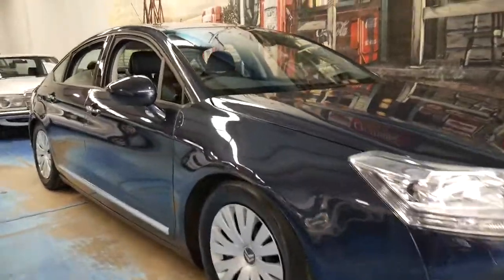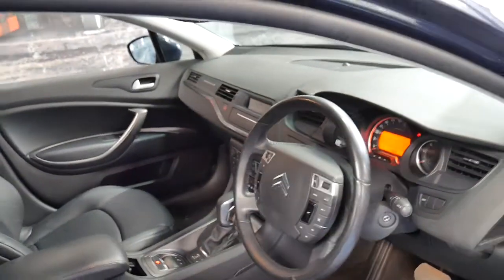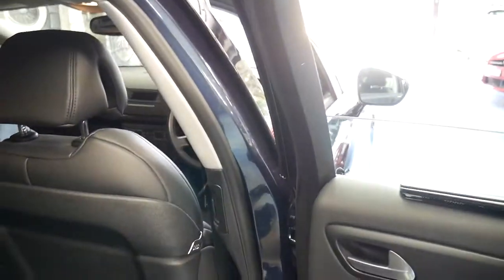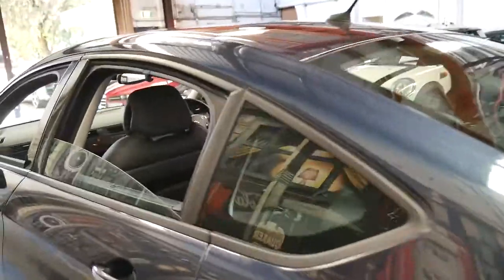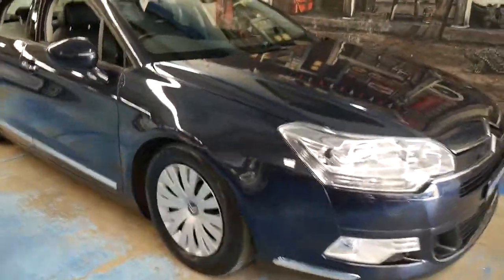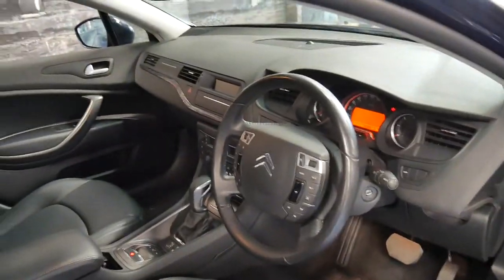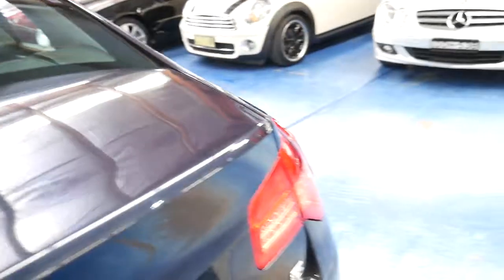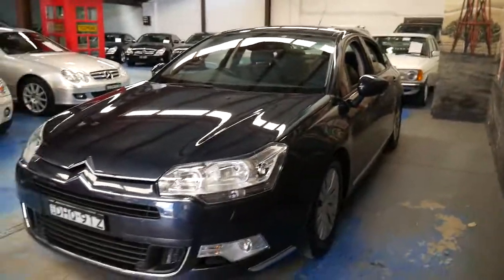2009 Citroen C5 HDi only 68,000 klms since new